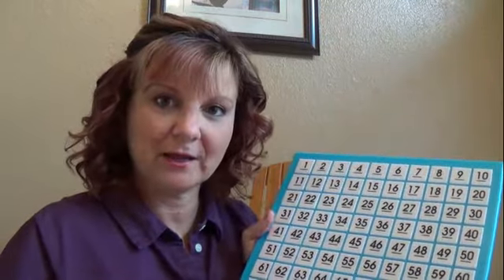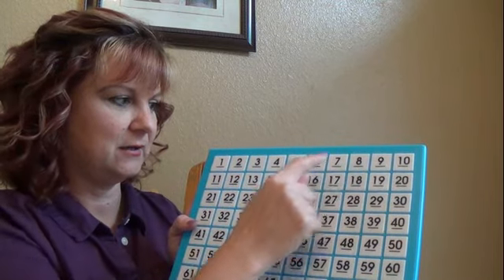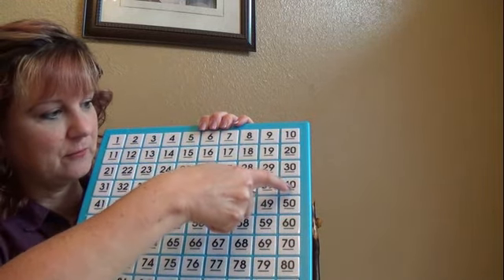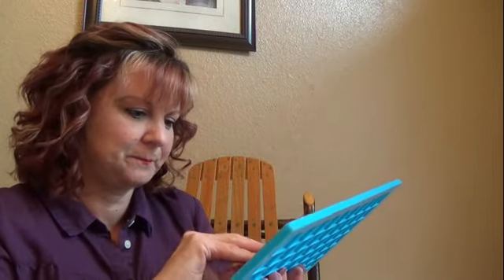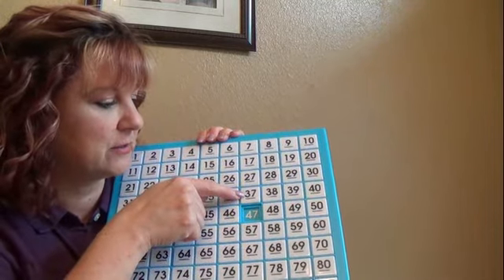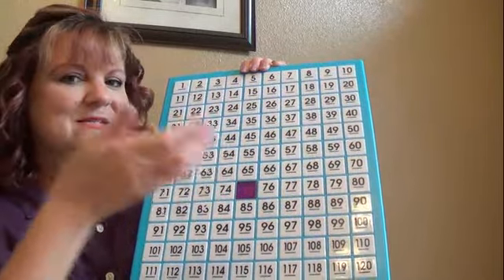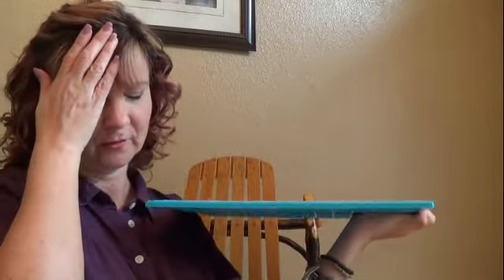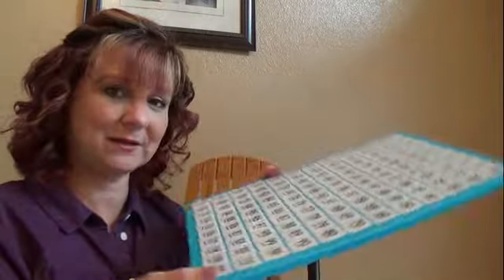Math - 100s Chart (April 17 AMI)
A math lesson for First Grade, counting by tens and hundreds.